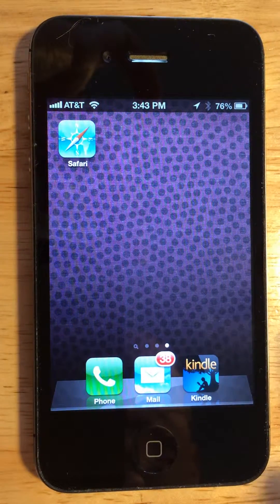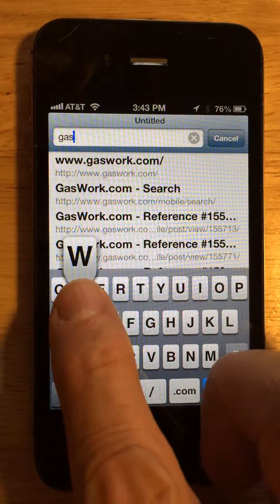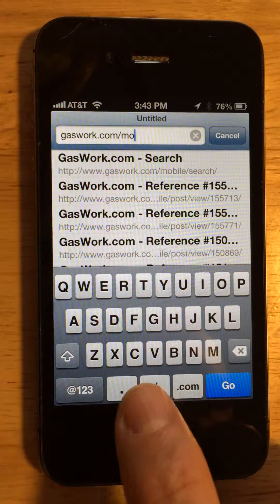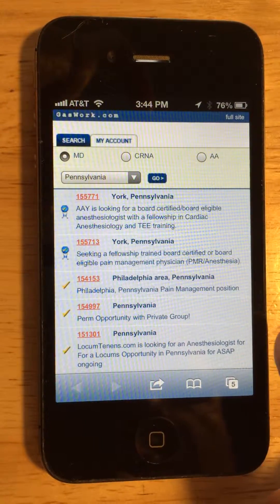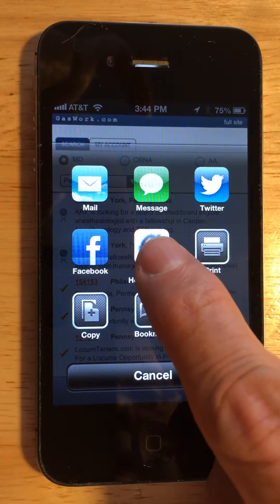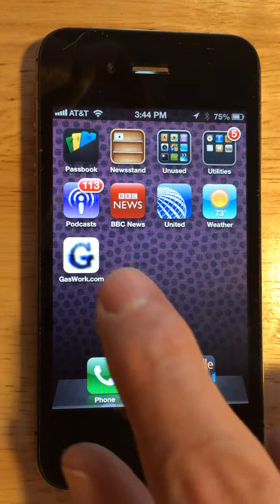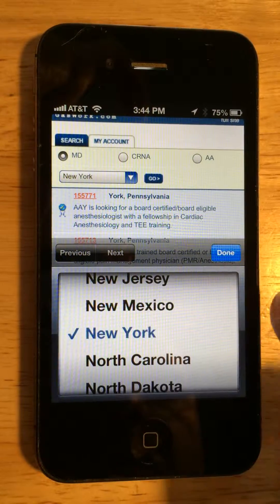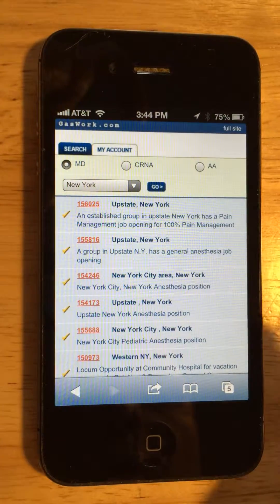GasWork Icon on iPhone Home Screen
How to put the GasWork.com Icon on an iPhone home screen